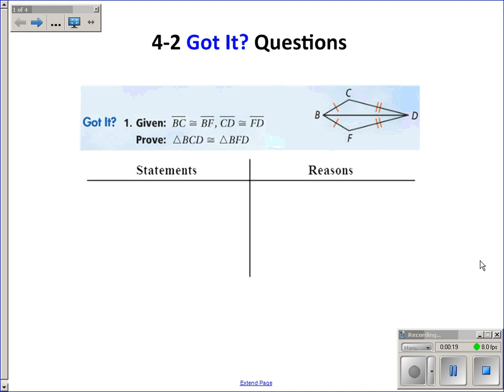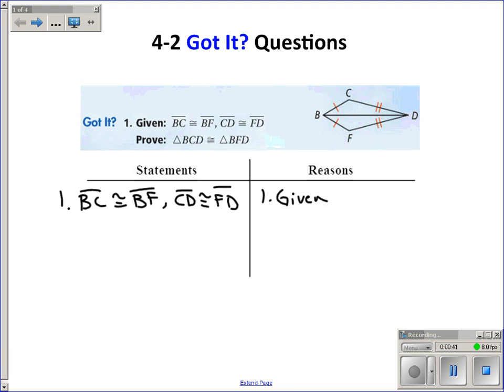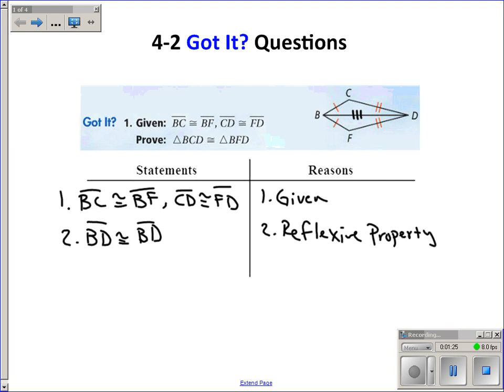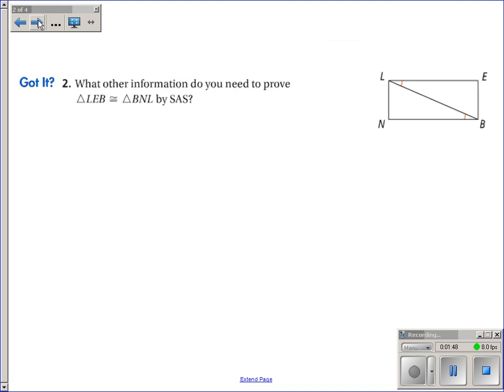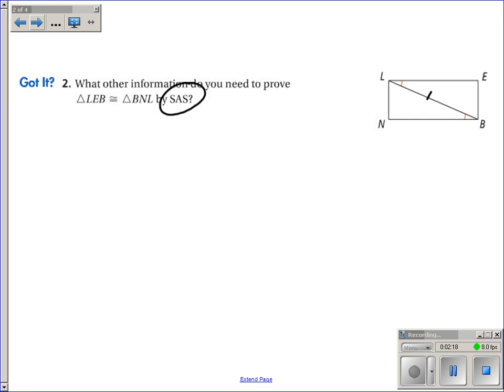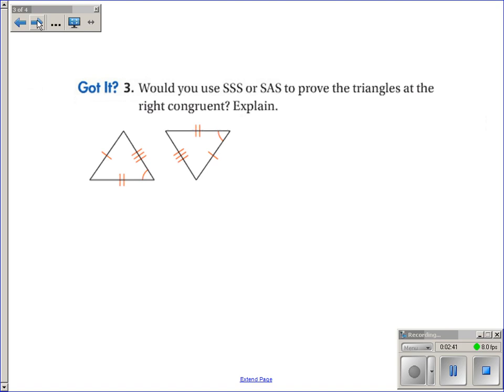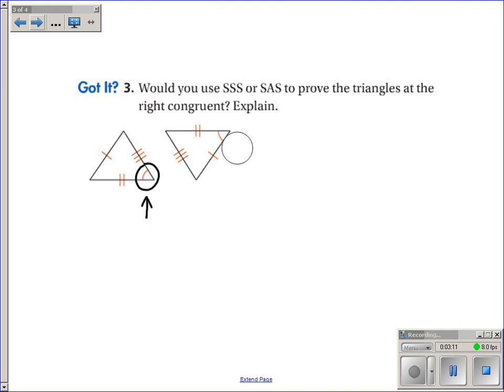4 2 Got It